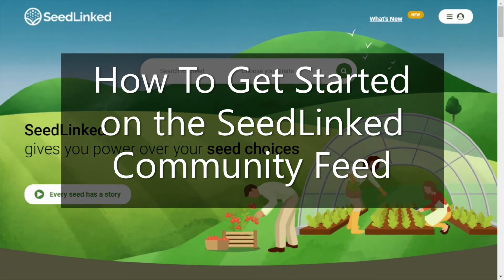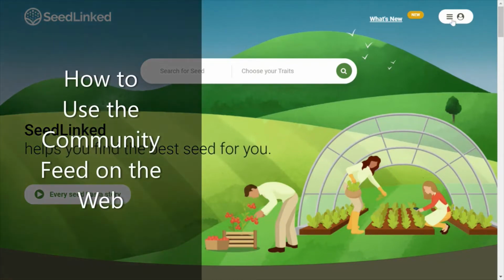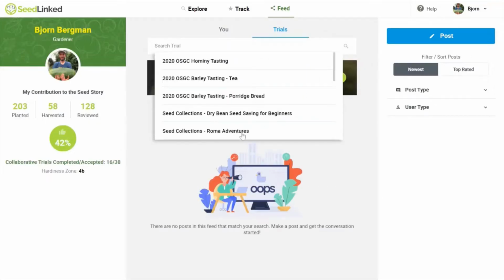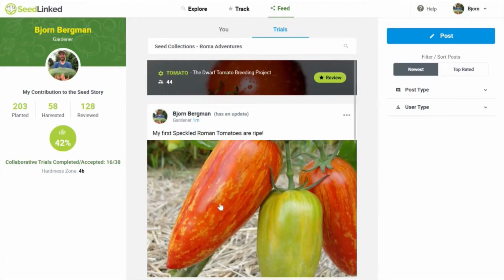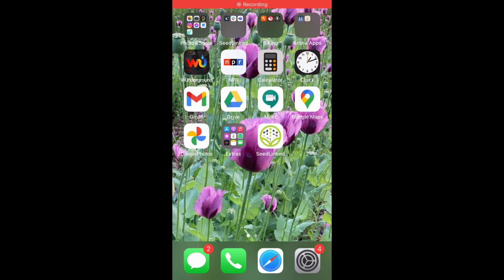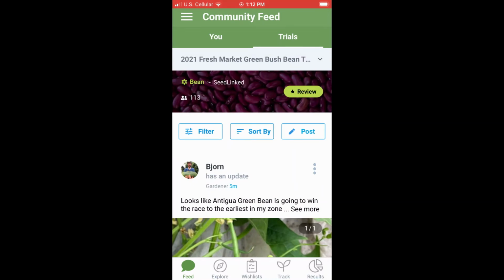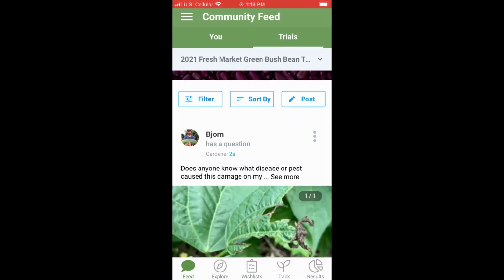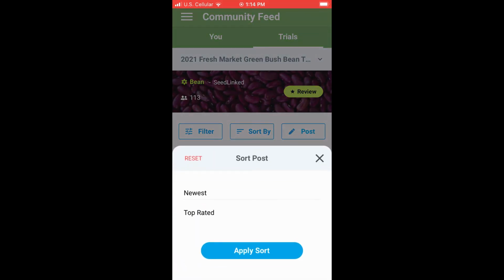SeedLinked Tutorial: How to Get Started on the SeedLinked Community Feed (Web/App)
Welcome to the SeedLinked Platform! Learn how to get started on our new Community Feed on the web platform and mobile app.

Shortcuts to specific topics in the tutorial:
  -How to Use the Community Feed on the Web - 0:38
  -How to Use the Community Feed on the App - 1:58